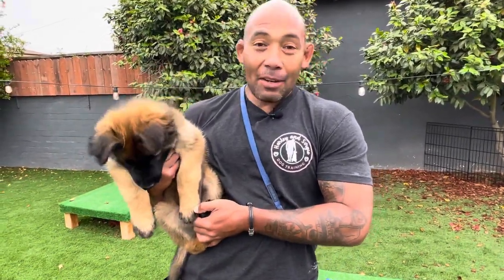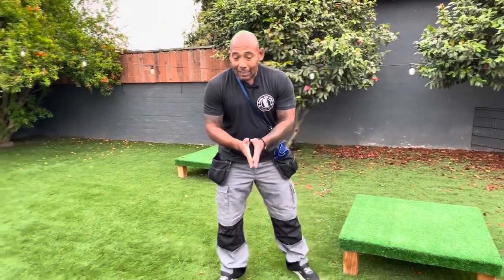Introducing Stuffed Bear Du Poilu aka Teddy 🐻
Hi everyone!  I'm excited to introduce the newest member of the Harley and Sergio Dog Training family, Stuffed Bear Du Poilu aka Teddy!! Teddy is an 8 week Belgian Tervuren! I picked him up from Du Poilu Kennels in California. In this episode, we're doing an introduction and talking about one of the first things I think you should do with your pup especially if your pup is a working breed.

Teddy's breeder:
Bethany Preud'homme on Facebook:

I get this question all the time, so here is the info on  Harley's Breeder: